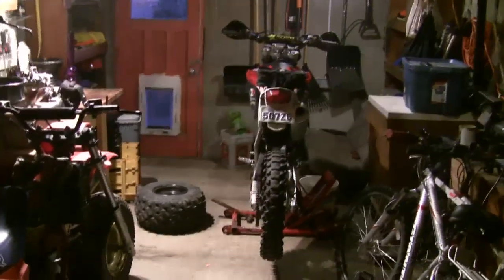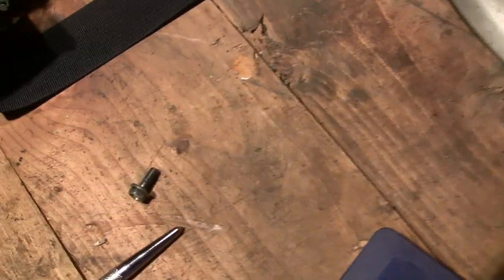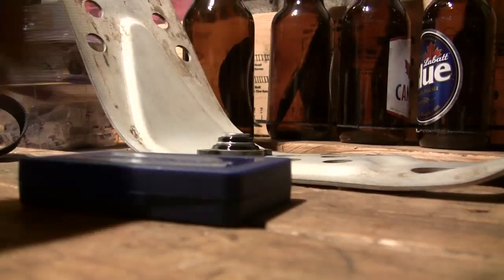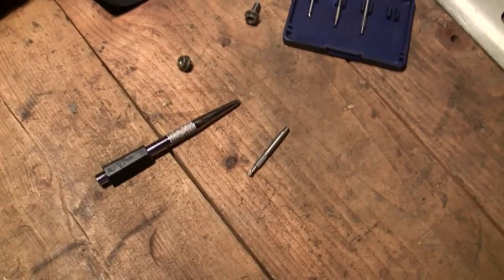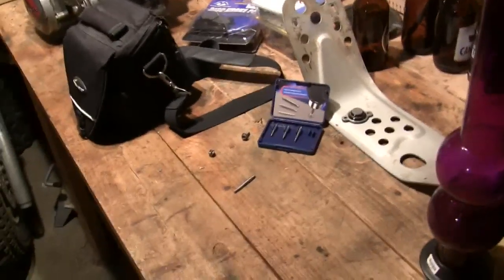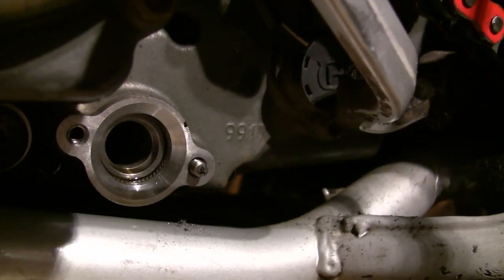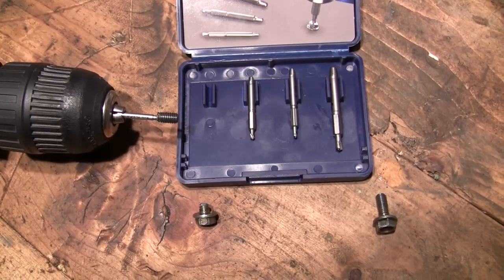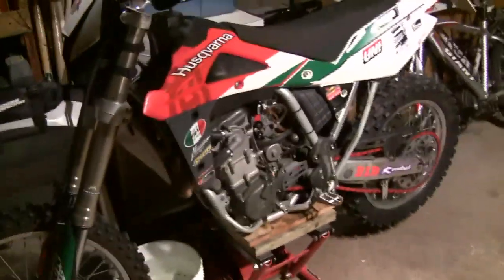Broken Bolt Extraction - ARG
Performing a full oil change (changing oil filter, cleaning oil screens, etc) for winterization and I snapped a bolt while tightening one of the oil screen covers.  Purchased a Canadian Tire Mastercraft Bolt Extraction Kit.  Luckily, it worked!